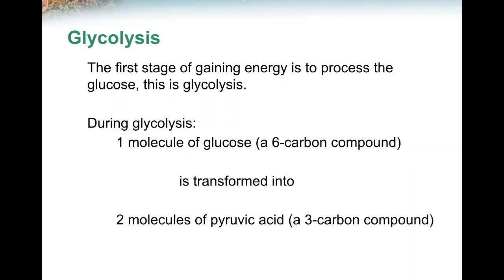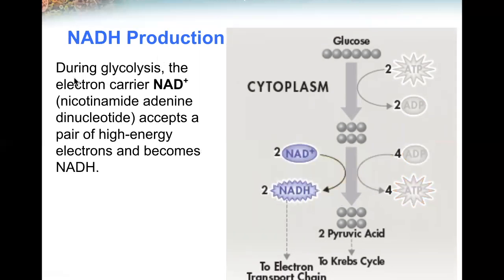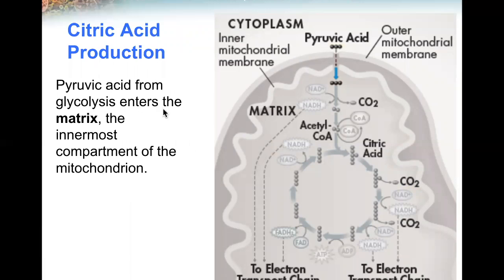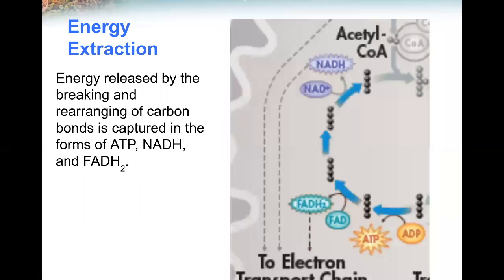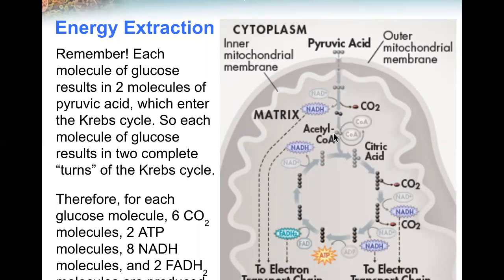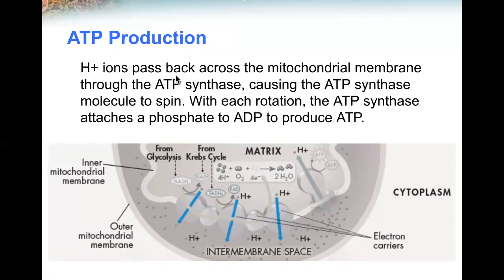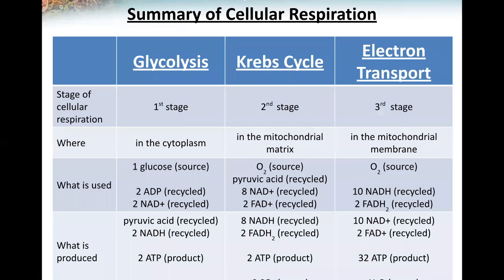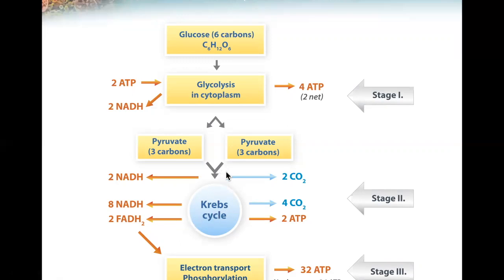3 09 2a The Process of Cellular Respiration